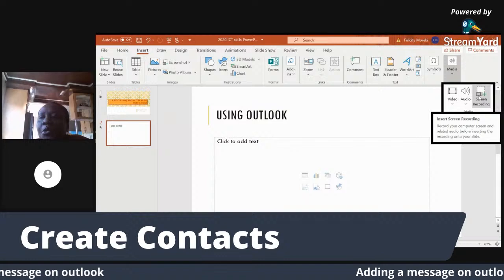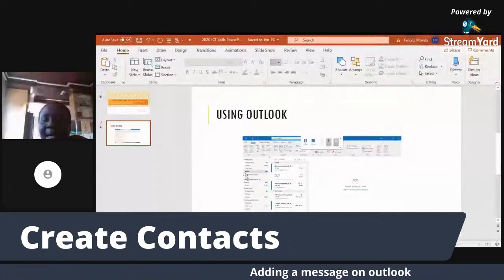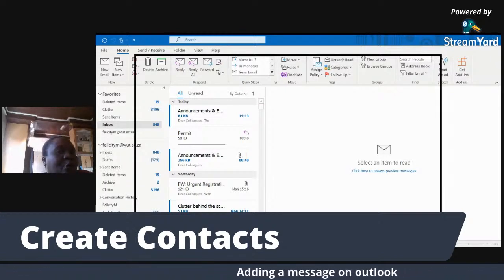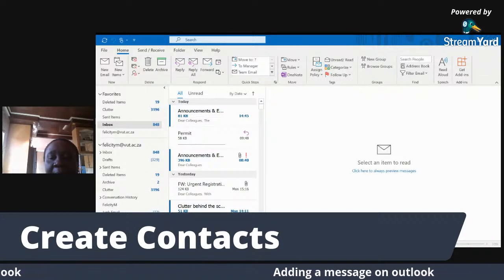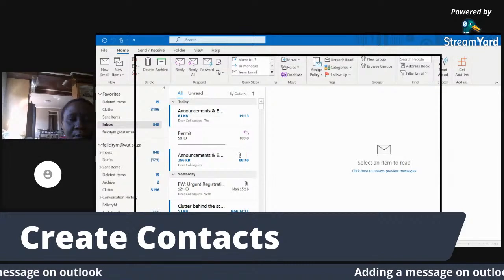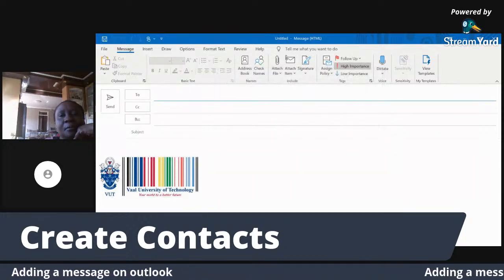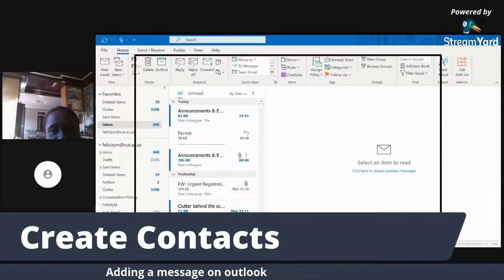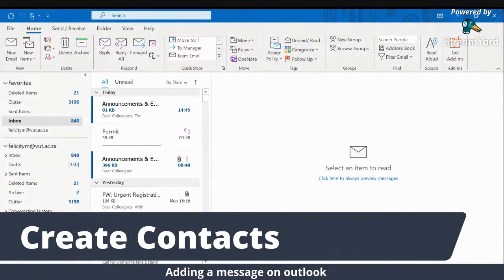Screen Recording how to use Outlook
Using Outlook